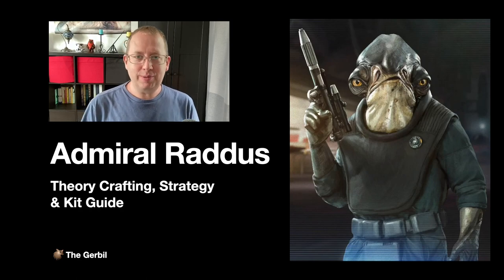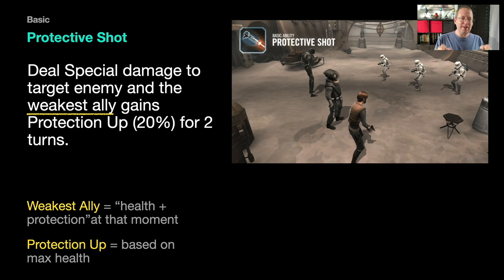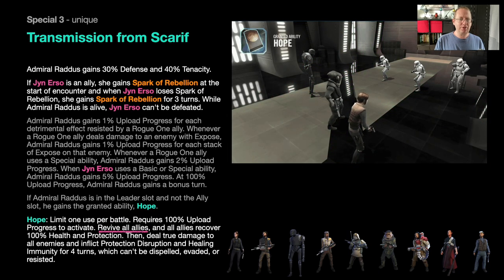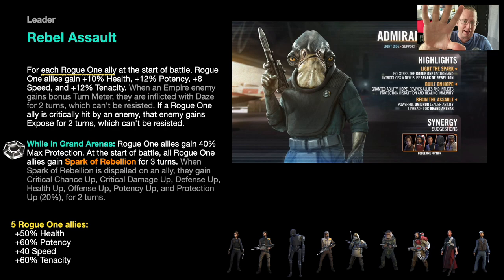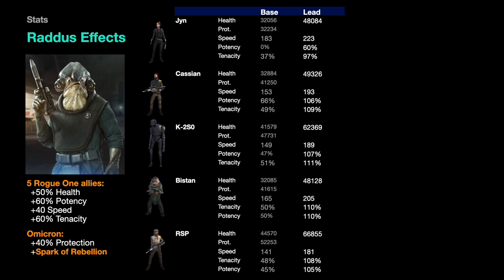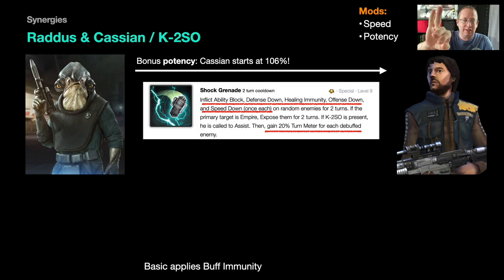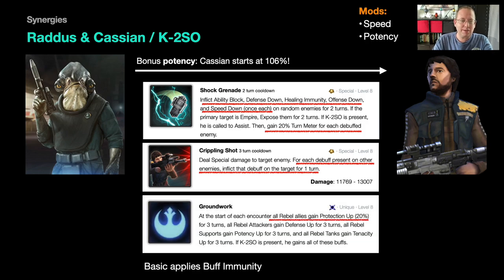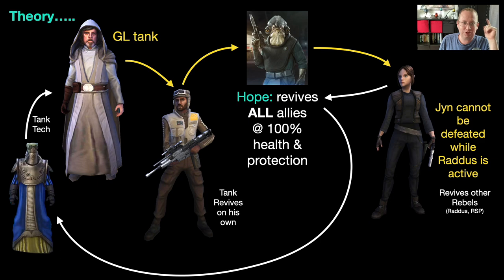Admiral Raddus - Detailed Strategy Team Guide, Mod tips, Theory Crafting, and more!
SWGOH Guild: Istari Knights And Ladies